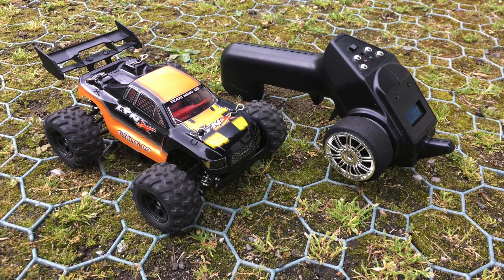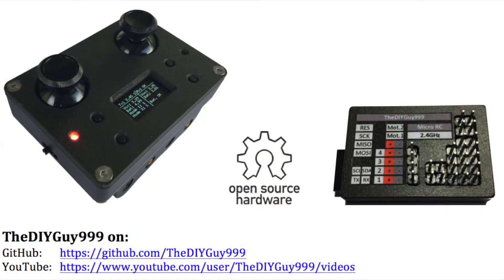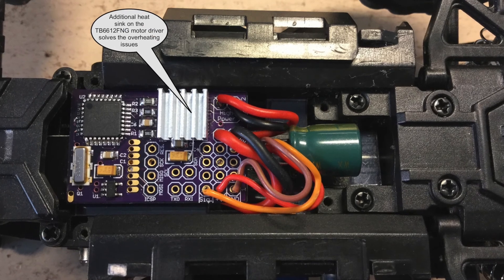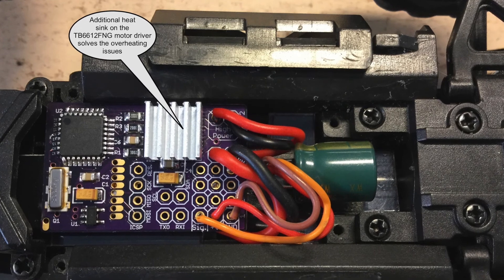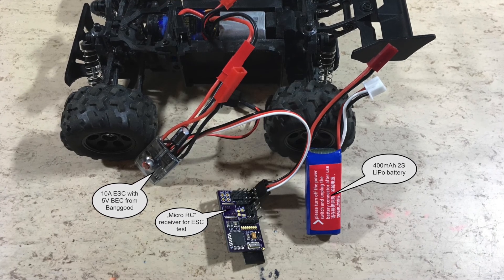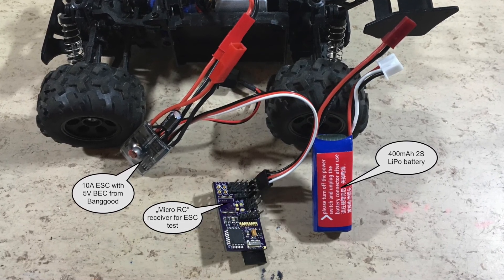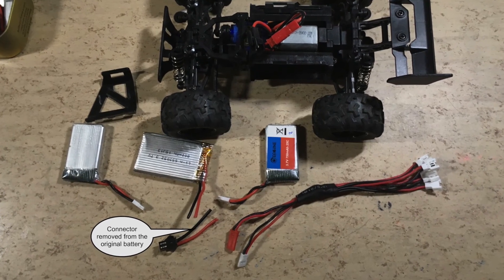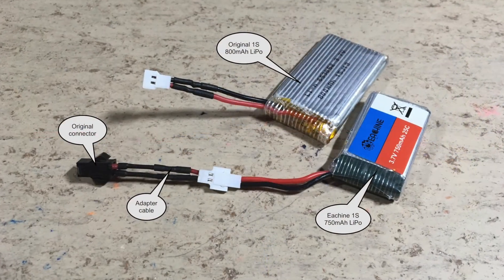KD-Summit S600 Truggy Part 2: 10A ESC & 2S LiPo Battery Mod!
This KD-Summit S600 1/24 scale truggy was always a bit on the weak side. The original controller failed after a couple of days. Then I've converted it to my Micro RC system. But its integrated TB6612 FNG motor driver was not really able to supply the required current. Also, the 1S 3.7V LiPo was bad for the top speed and for a good radio signal strength...

All those issues are solved in part two of this video.

It may now be the fastest 1:24 scale RC car / truggy with DIY 2.4GHz Arduino remote in the world.

The top speed is about 30km/h

The only question is: how long will the motor and the gears last?

10A ESC